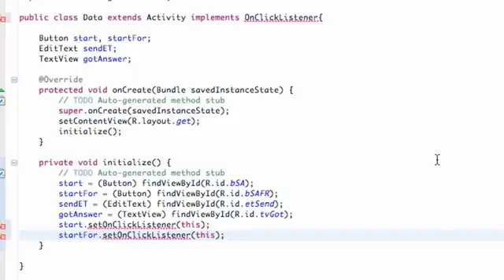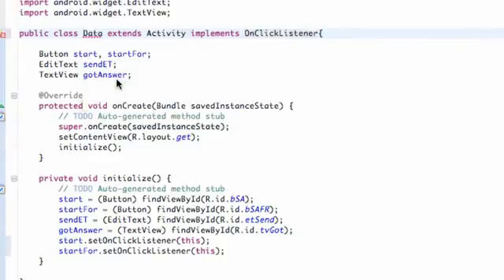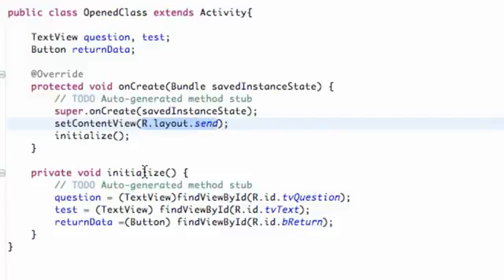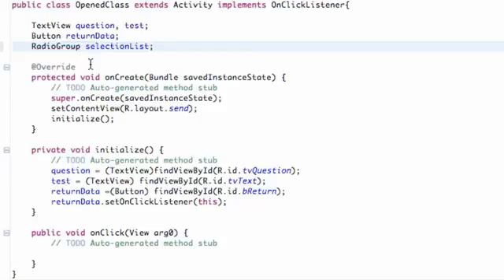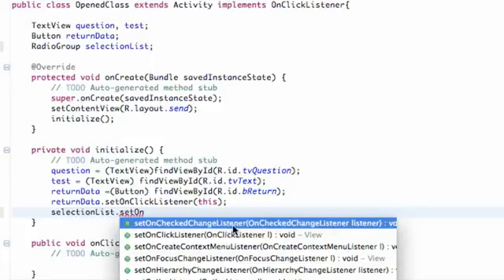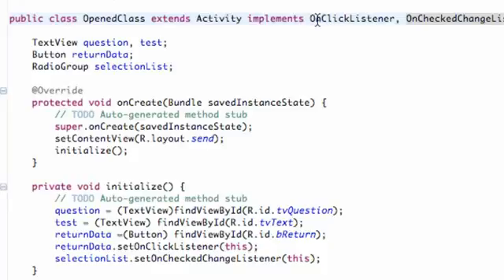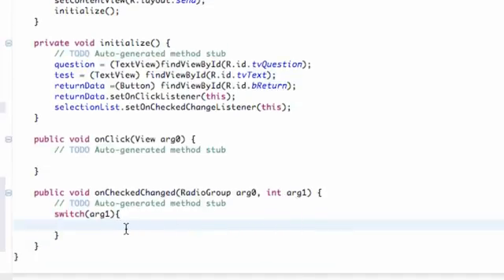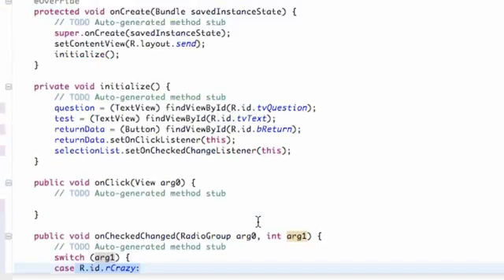Android Application Development 46 Set the Radio to the OnCheckedChangeListener